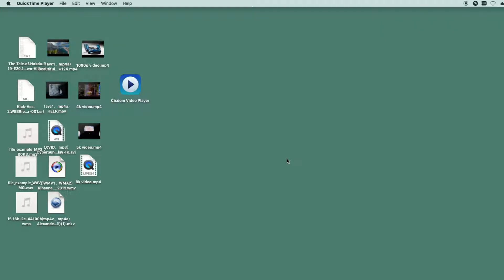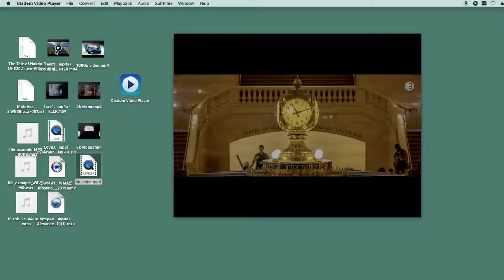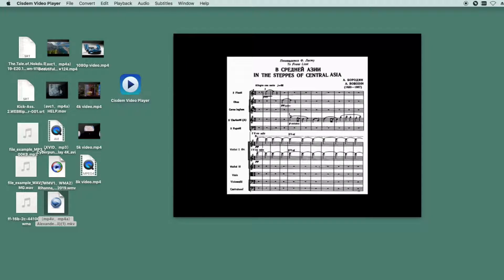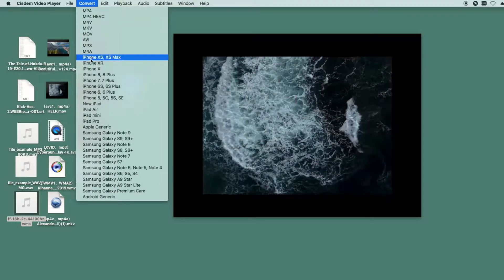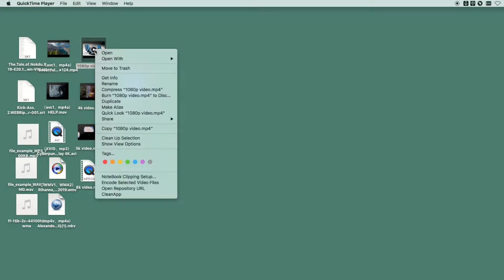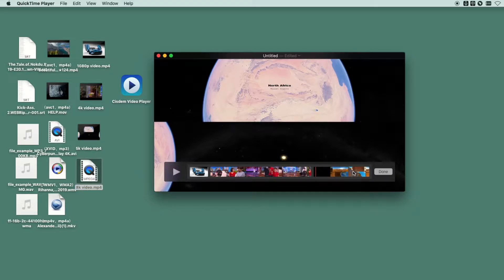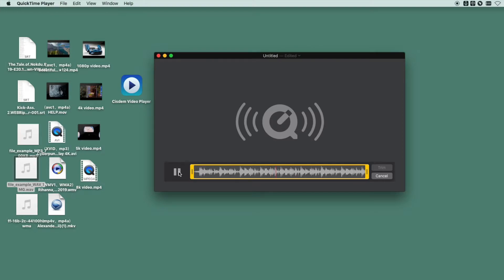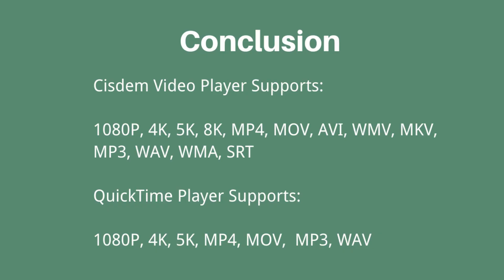Best Free Video Player for Mac Review (4K/5K/8K Videos)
In this tutorial, I have taken a test on the best Mac video player- Cisdem Video Player and Mac's built-in program- Quicktime. The sample test files are in different resolutions (1080p,4K, etc.) and formats (MP4, MKV, AVI, WMV, MP3, etc.)

Cisdem Video Player, the best alternative to QuickTime and VLC, is one of the best video players for Mac. It supports to play almost all the popular video and audio formats. And it allows you to import downloaded subtitle files to your videos.

If you want to know more free video player for Mac, please check the guide